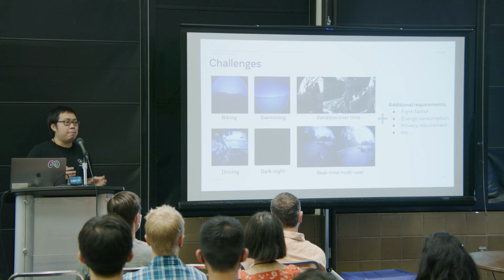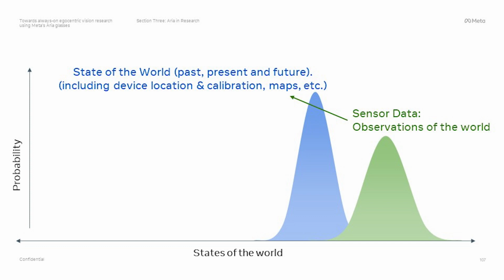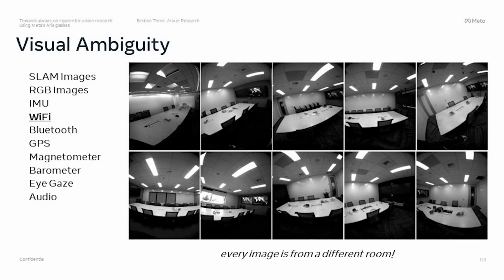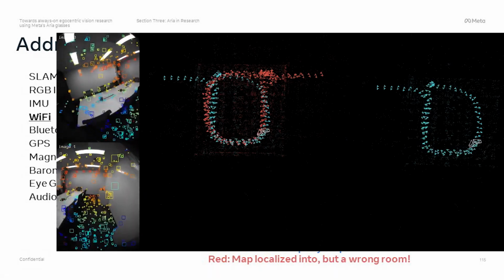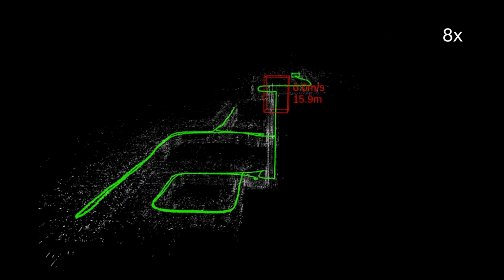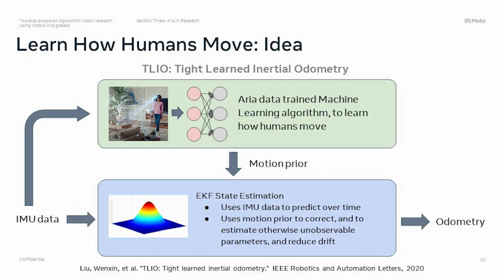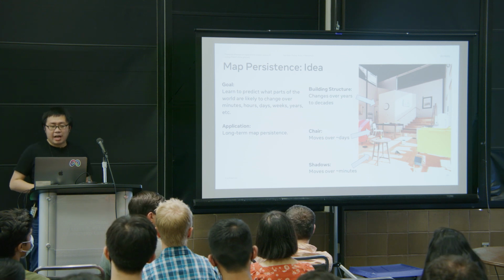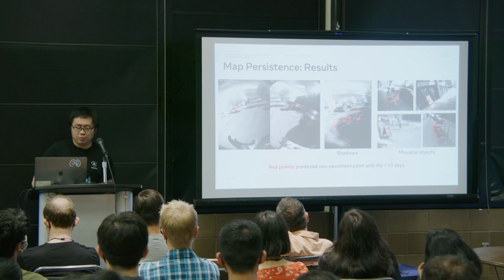Project Aria CVPR 2022 Tutorial: Always-On Localization for Project Aria Glasses (5 of 11)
In this session, we describe the challenges and methods for achieving life-long and multi-device localization, including a presentation of non-visual based localization research including TLIO.

Recorded June 2022 during the CVPR 2022 Tutorial entitled 'Towards always-on egocentric vision research using Meta’s Aria glasses'